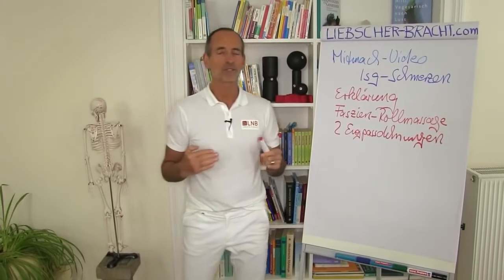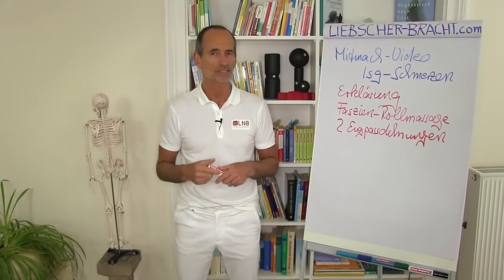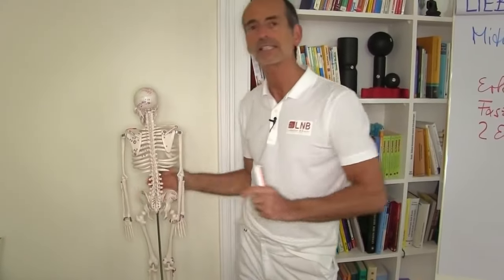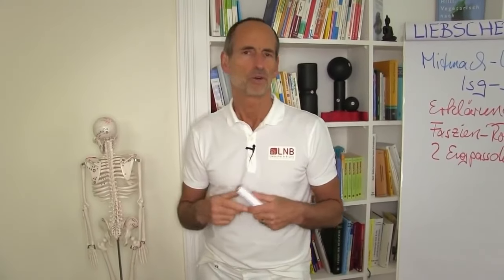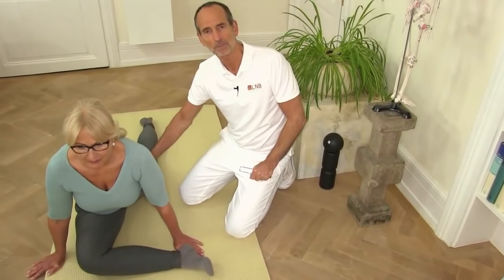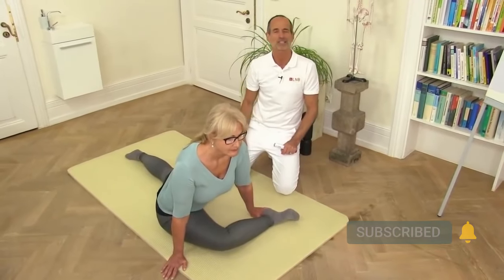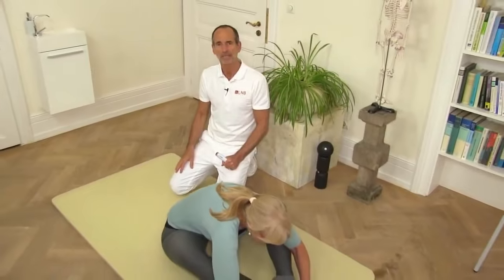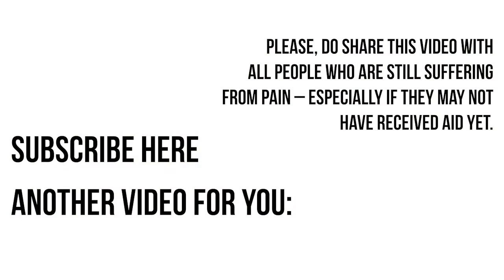SI Joint Self Adjustment - Best Exercises (PAIN RELIEF)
The Best Stretching Exercises (& Foam Rolling Massage) for your SI joint pain, chronic hamstring pulls, muscle tightness and groin pain. You'll feel the relief!

Timestamps:
0:00 Start
0:55 Cause of SI Joint Pain
2:05 Foam Rolling Massage
6:50 Stretching Exercise 1
10:31 Stretching Exercise 2